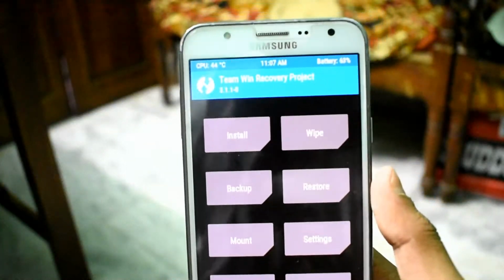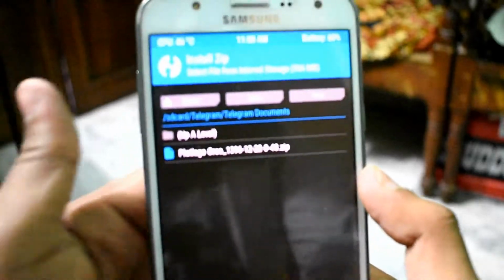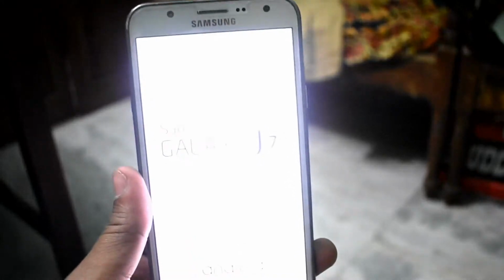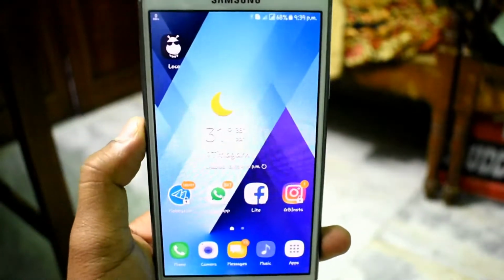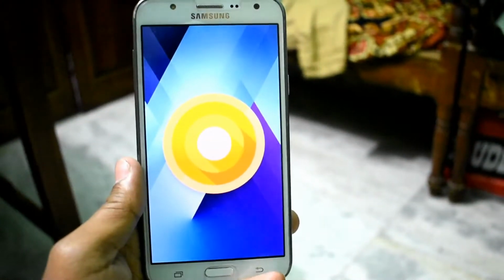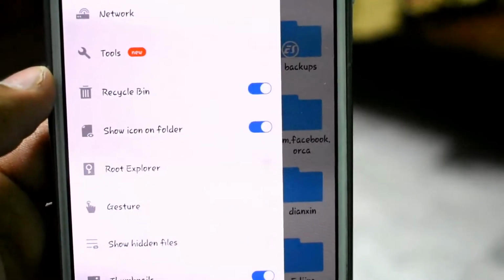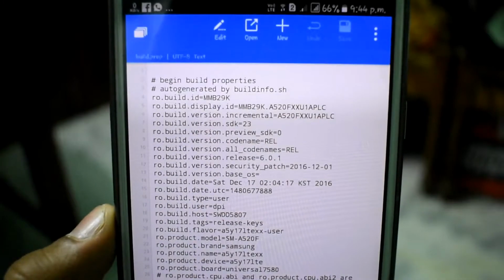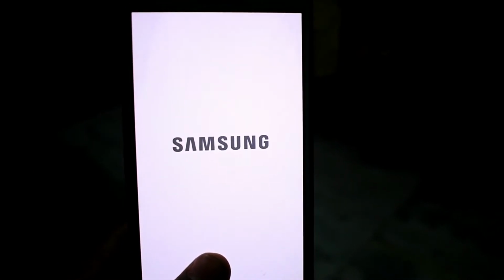Get Oreo Logo Any Samsung Device